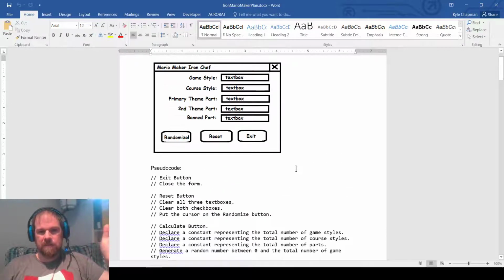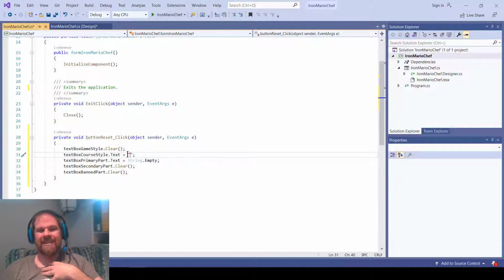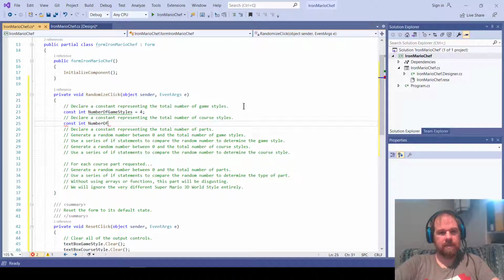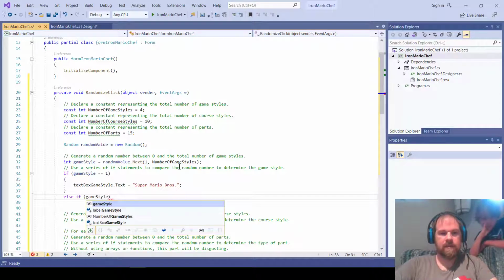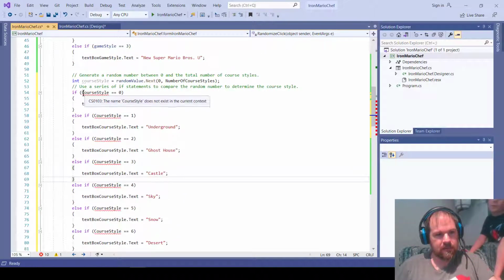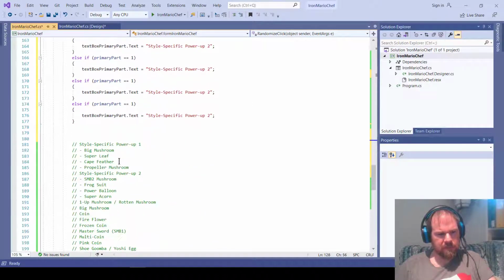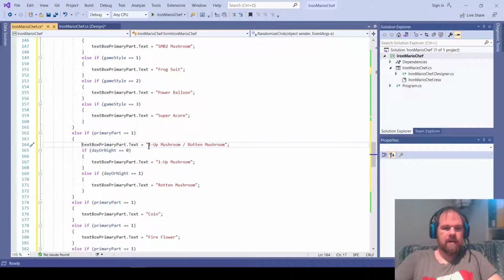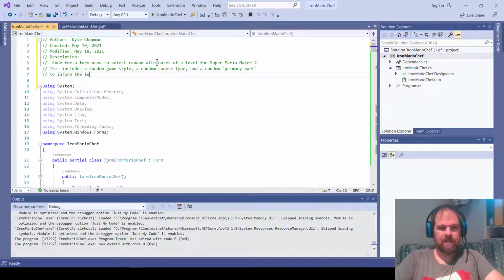Iron Mario Chef Part 3 - Event Handlers and If Statements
A brief demo related to very basic .NET programming with C# using Visual Studio, about a little application to facilitate choosing random theming for Super Mario Maker 2 levels.